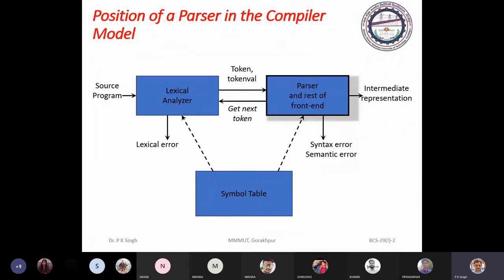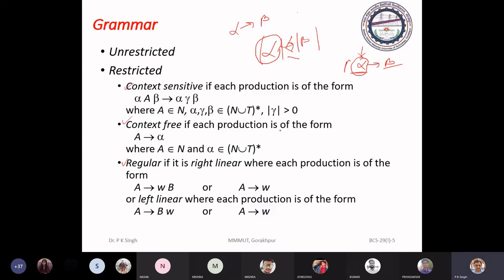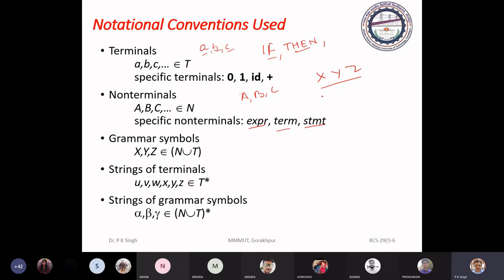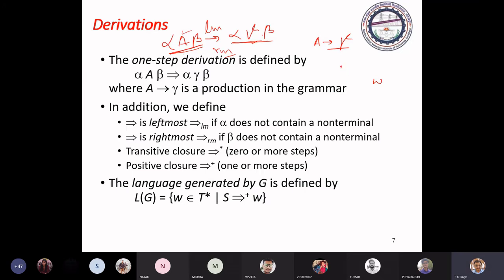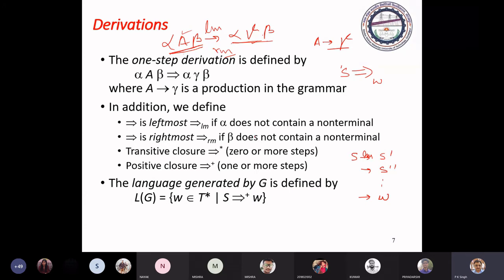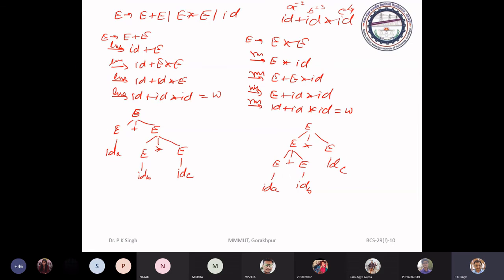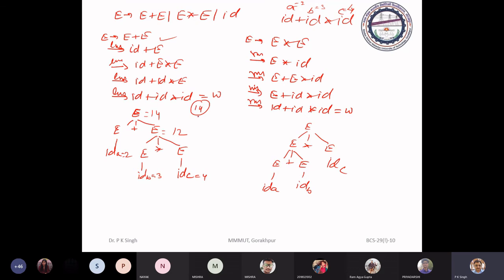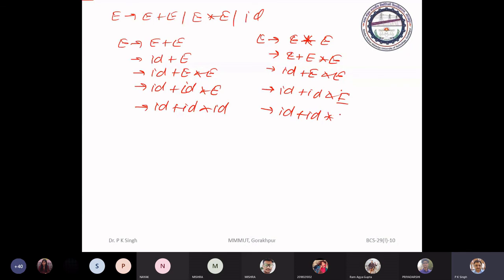BCS-31 L8 Context-Free Grammars